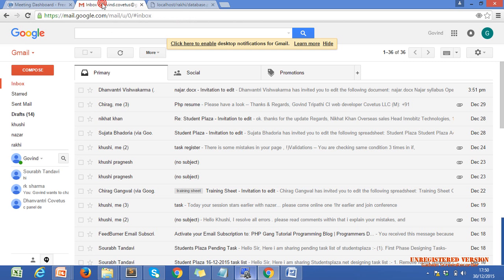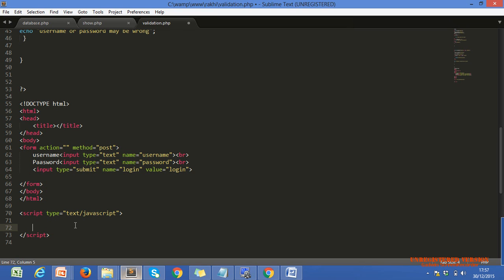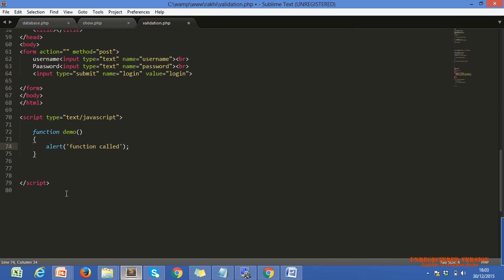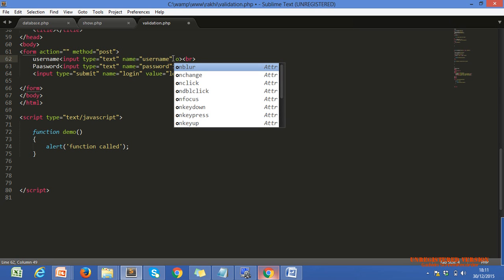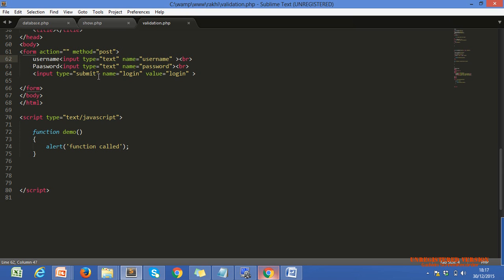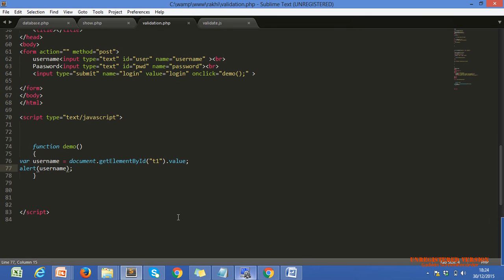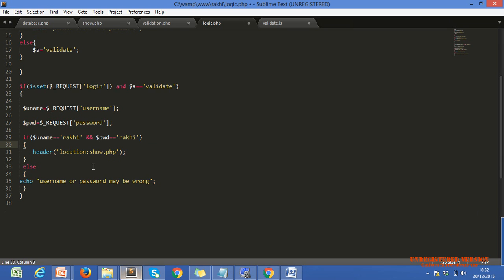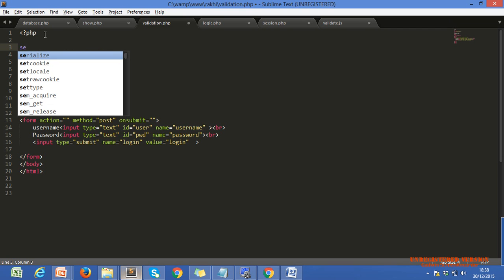ScreenRec 12 30 15 at 05 49 PM